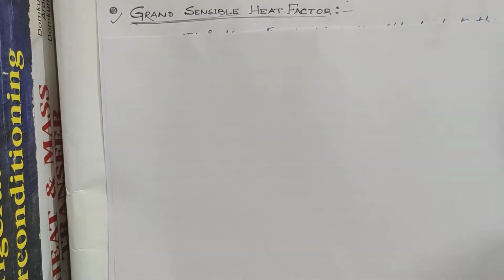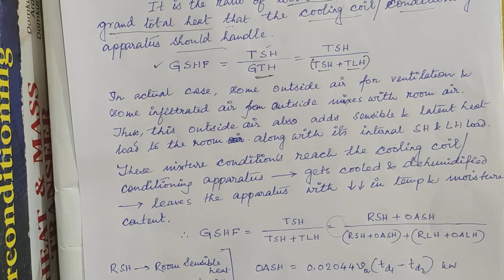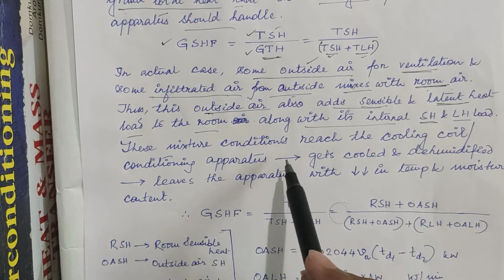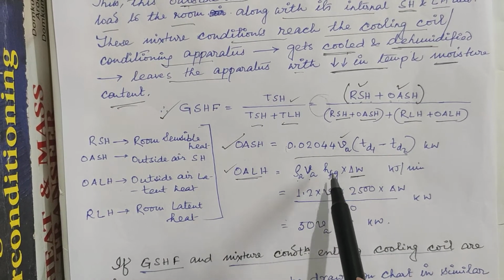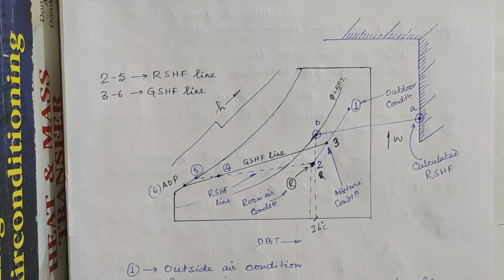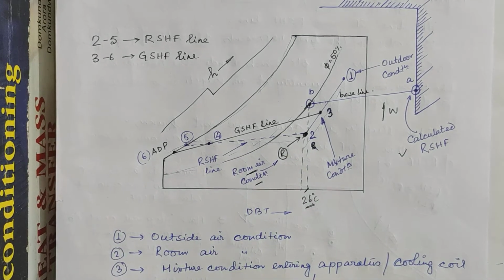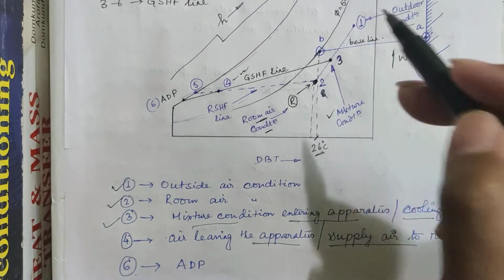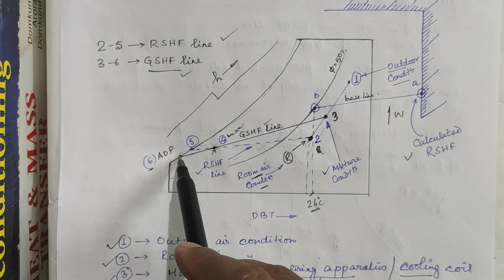Air Conditioning and Ventilation-Part 12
Mechanical Engineering students BE/B Tech/Diploma